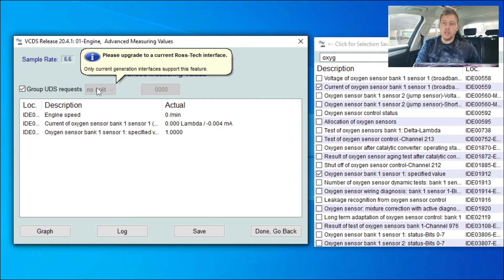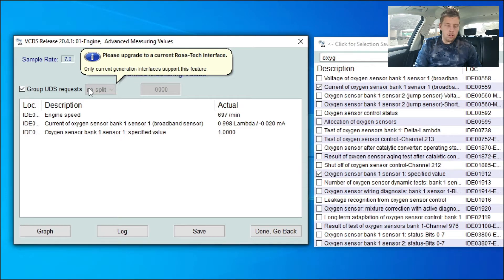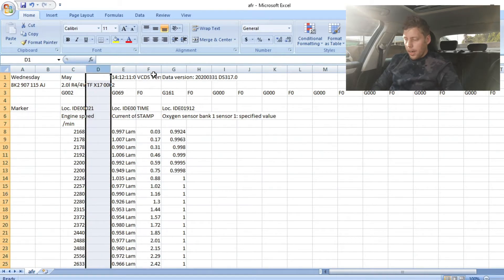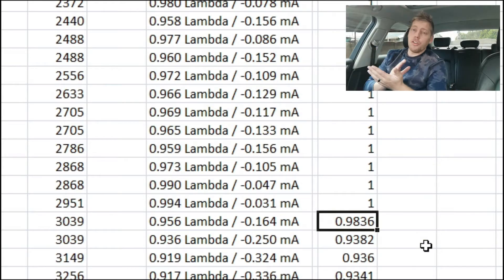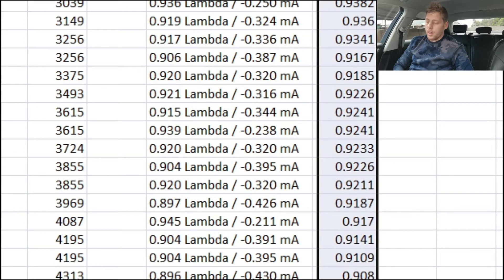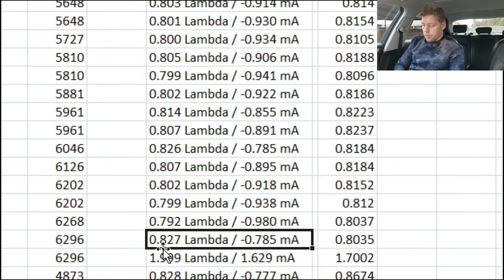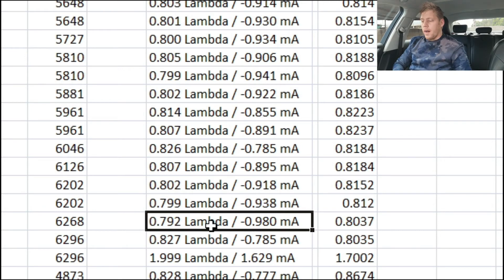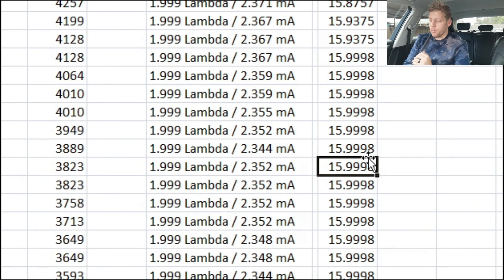How to Data Log Your AFR or Lambda With VCDS Part 2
AFR or LAMBDA play a massive role in car's performance and reliability! a Better ratio can help with gaining performance and adding reliability! I will be explaining about a Rich and Lean Mixture as well as an Ideal AFR for Forced and normal asperated cars!

Tools and Products I used:
VCDS
Laptop
Internet ( datazap.me )